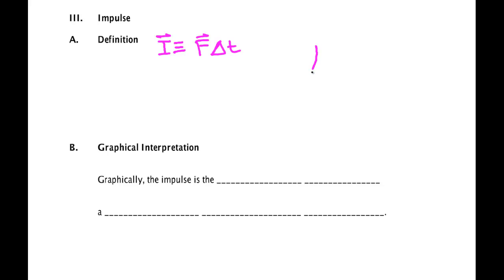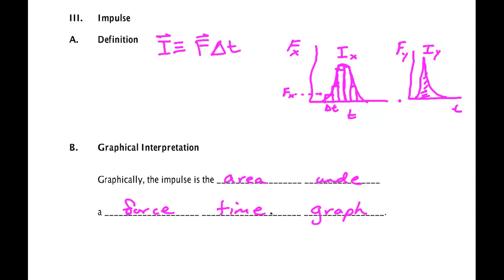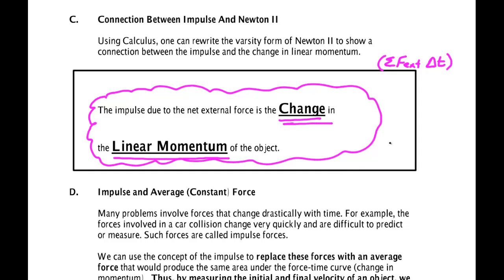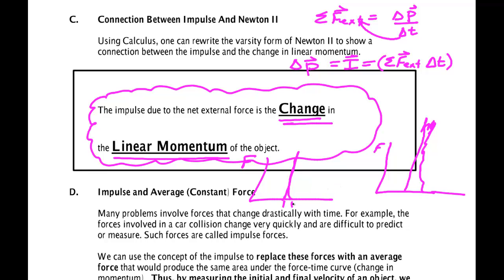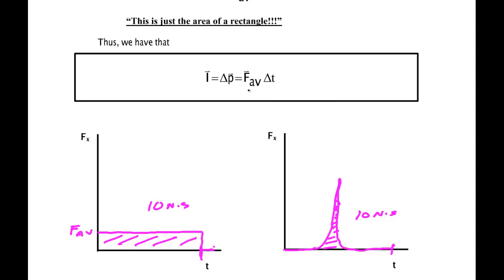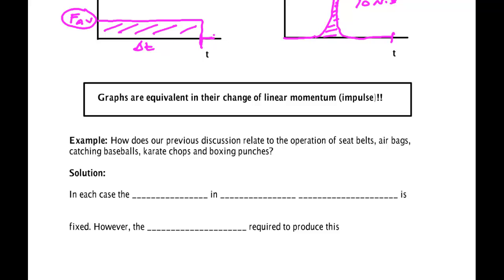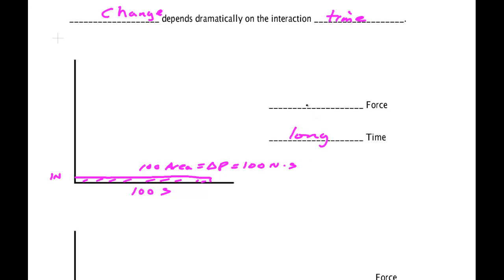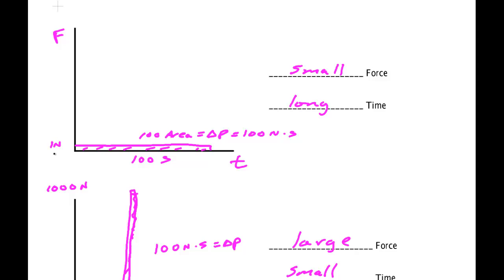Impulse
Discusses the concept of impulse and the change in linear momentum.